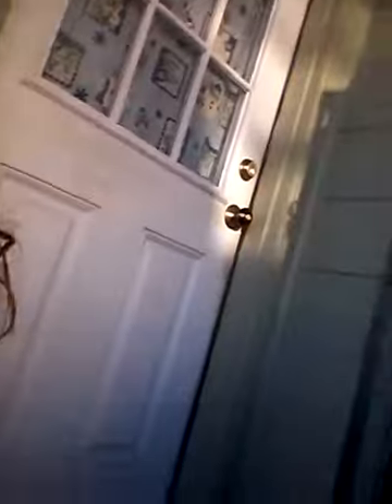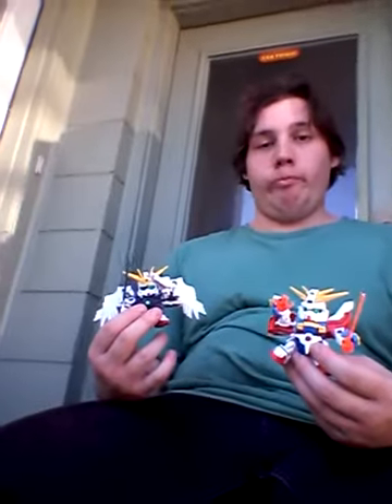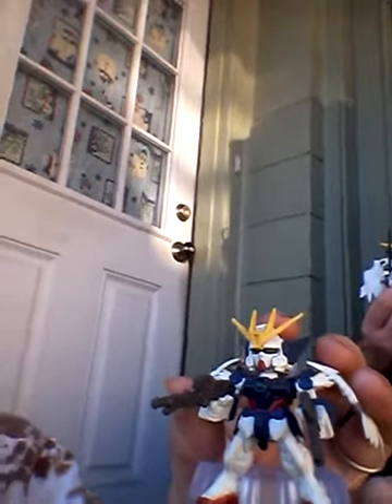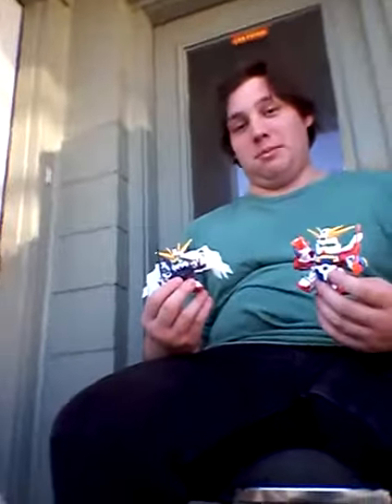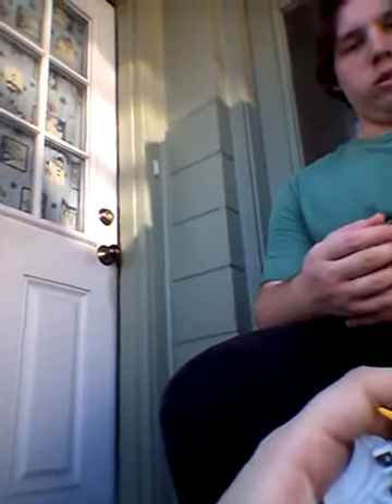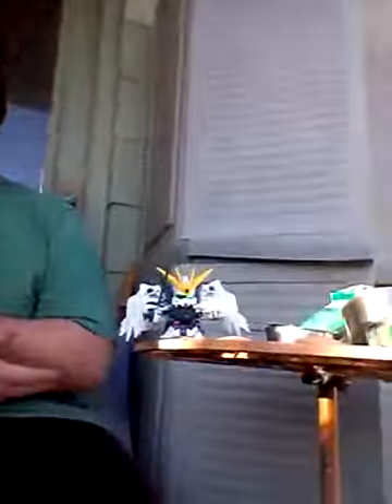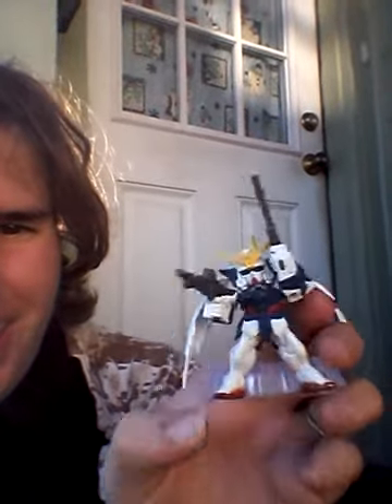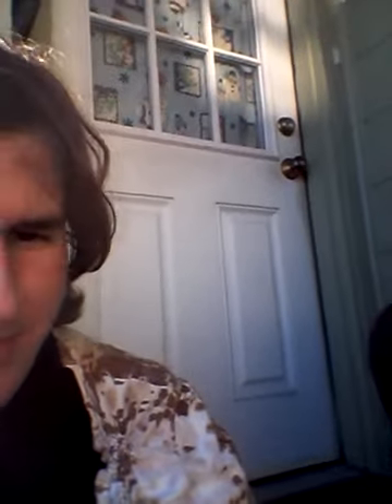Gundam talk 1